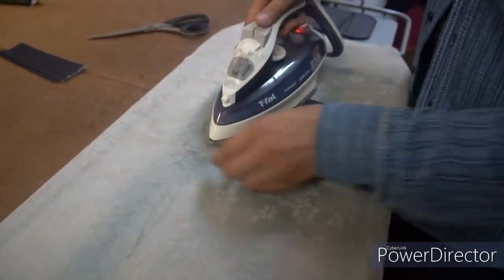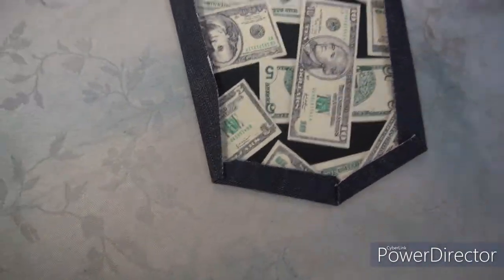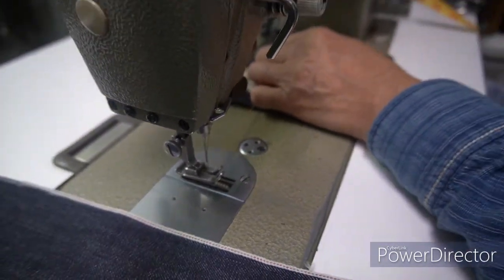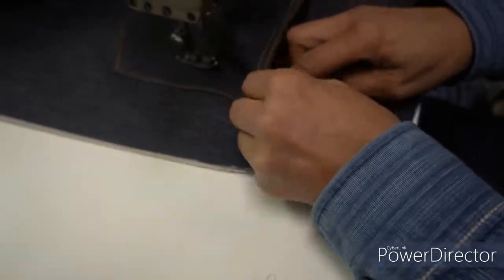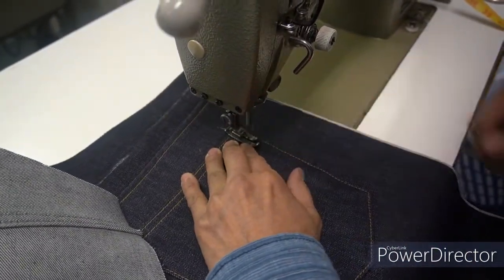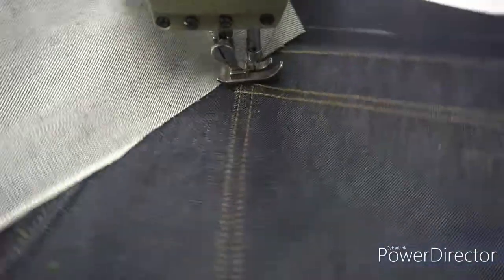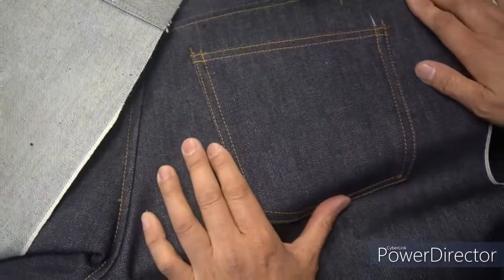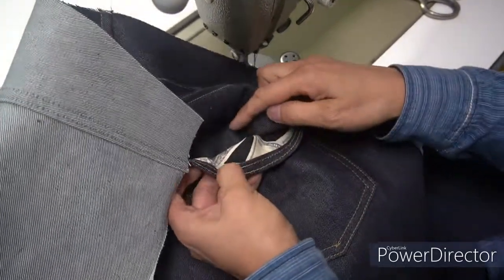How to Sew Back Jeans Pockets by Kuya Prosper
In this video we show you how we press and sew the back pockets on your custom jeans.